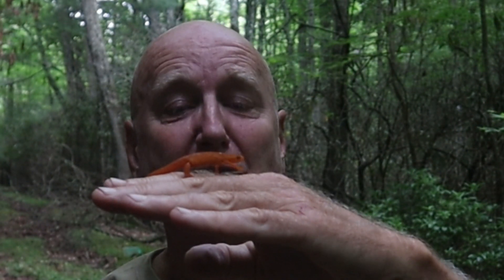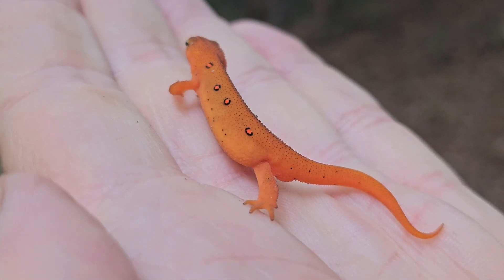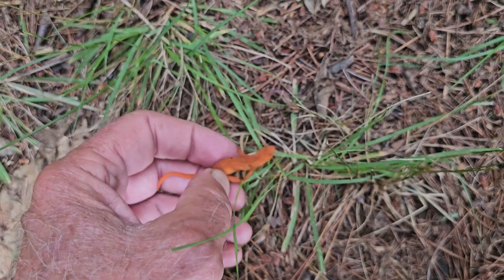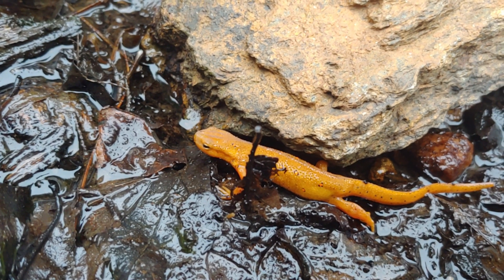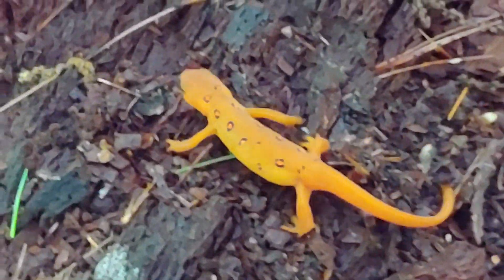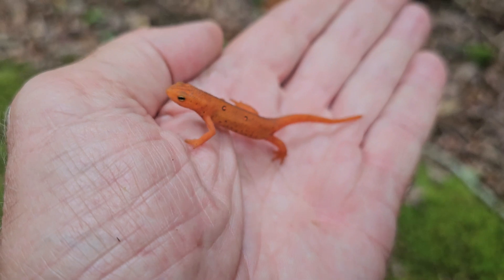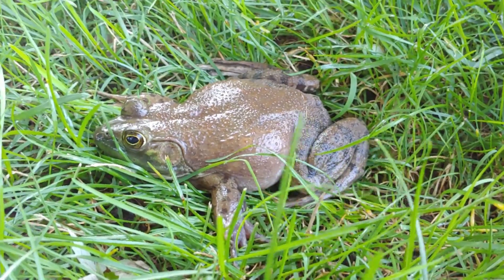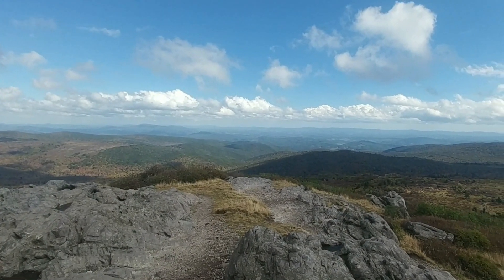The Red Eft is the terrestrial stage of the Red-spotted Newt. Only the newt has these 3 life stages!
No other salamander has such a unique life history with three distinct stages.  In the this episode I delve deep into the life of the terrestrial stage of the Eastern Newt / Red-s potted Newt / Notophthalmus viridescens. With great close-up videos I explain how and why it can walk around the forest floor with impunity, why it is orange, where it lives, what it eats(diet), how long it lives in the terrestrial stage and compare and contrast this stage to its other life stages.